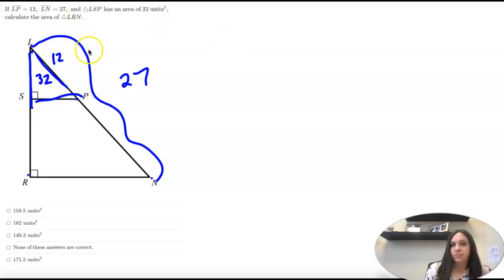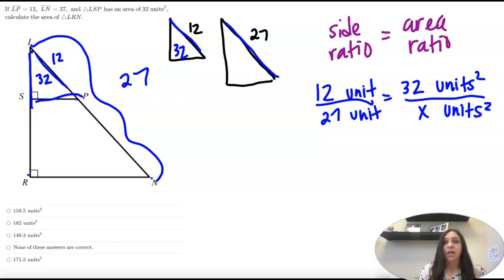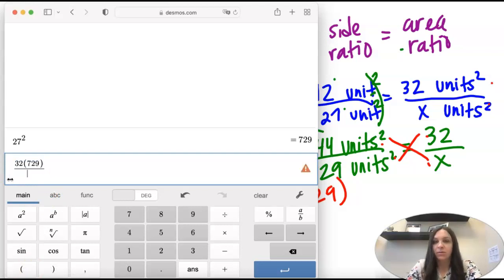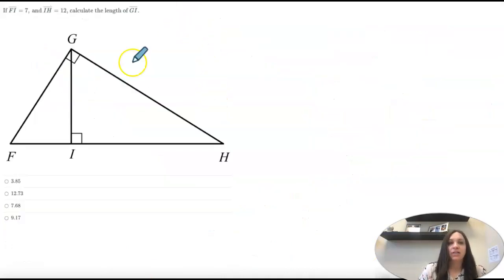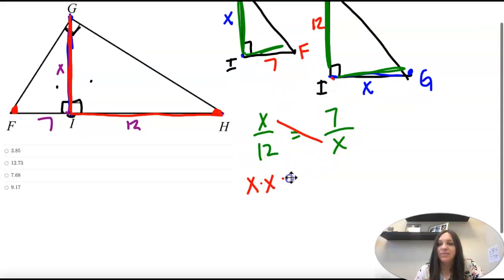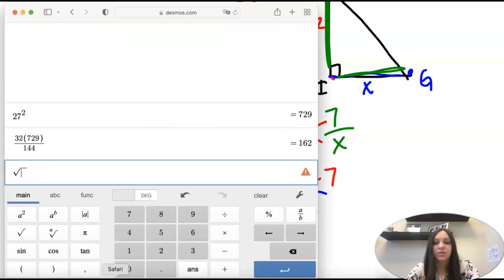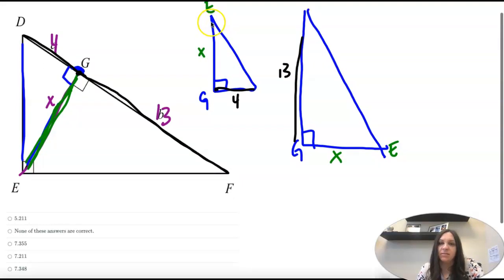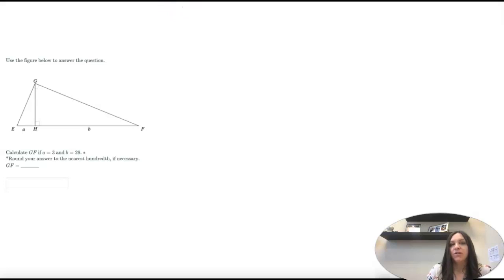M2Q2 3.1 Online